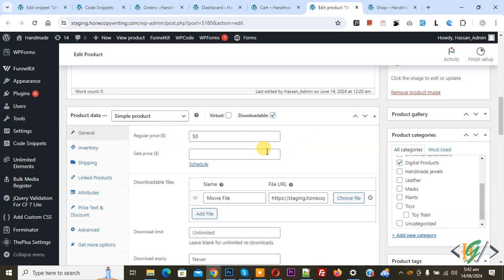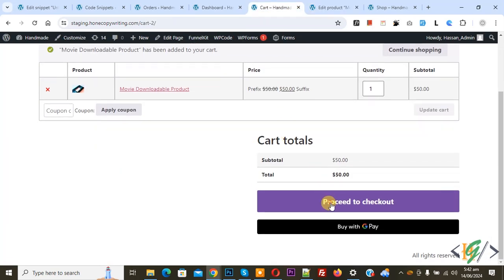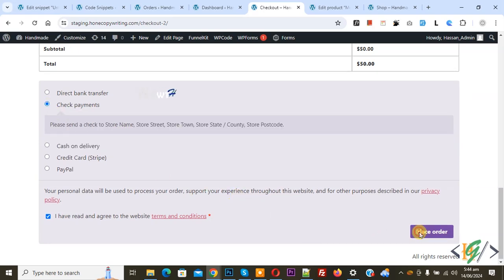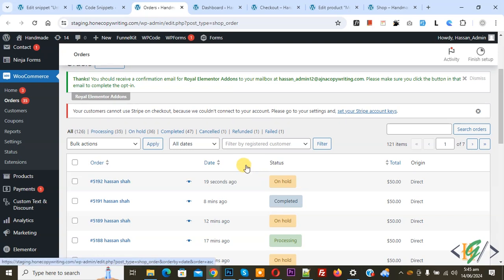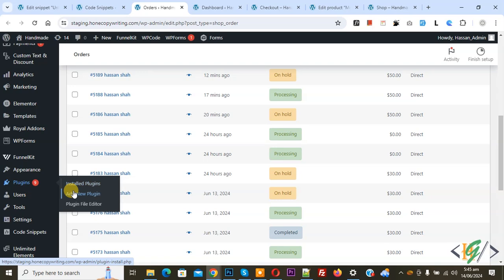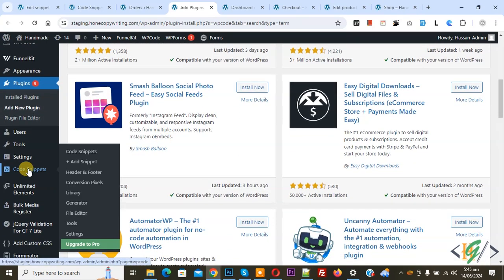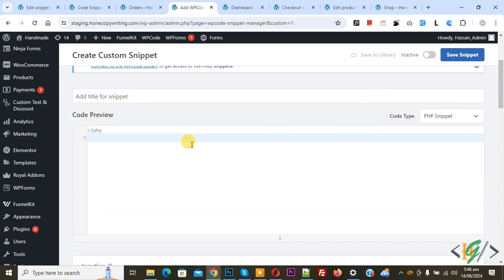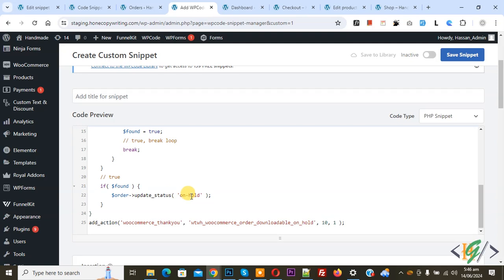How to Set Order Status of Downloadable Products to On Hold for All Payment Gateways in WooCommerce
In this woocommerce tutorial for beginners you will learn how to change orders status for downloadable / digital product to " on-hold " for all payment gateway / method using custom php snippet in wordpress website. So each payment methods has different order status after purchase / place order with payment.  But this code mostly work for paypal / stripe online payment gateways because other payments method already have on-hold order status. So after adding custom snippet we are going to set same order status for all downloadable orders " on hold " for all payment gateways like cash on delivery (cod), direct bank transfer, check payments, paypal or stripe (credit card - online payment) etc. So when customers / user place order irrespective of payments order status will be on hold.

* *Find Custom Code in Top Pinned Comment Section.